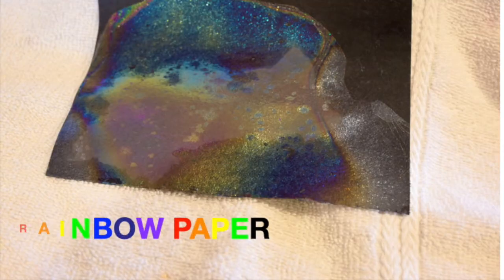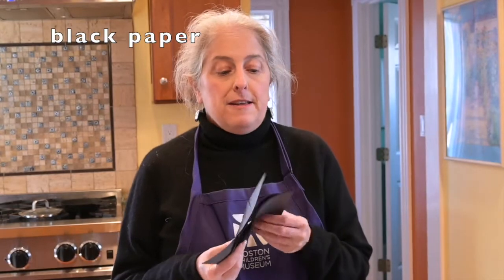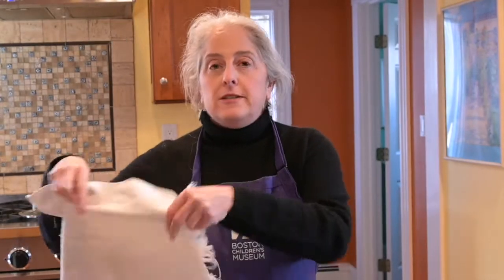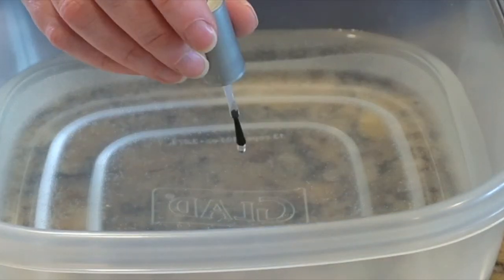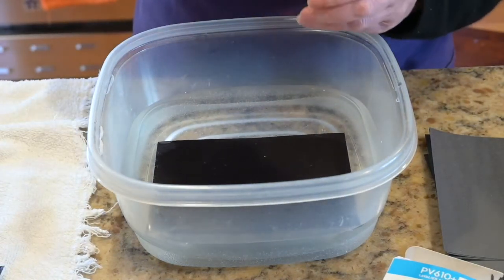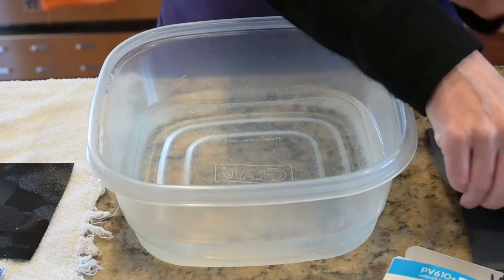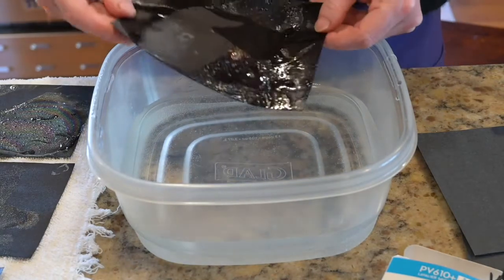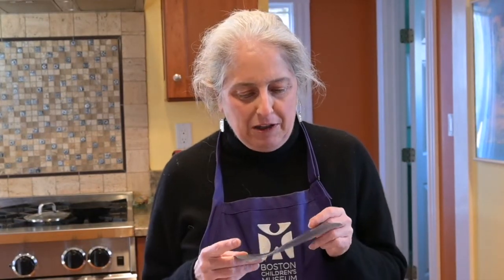How To Make Rainbow Paper — STEAM Experiment for Kids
Learn how to make rainbow paper that changes color with the light! Create intricate rainbow patterns and designs, combining science with art in an incredible way. All you need is black paper, water, and clear nail polish.